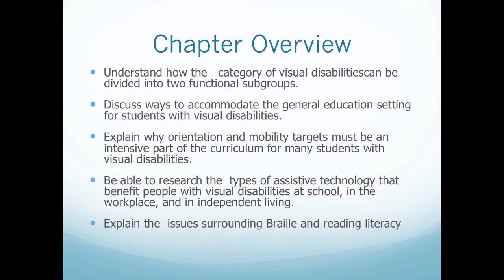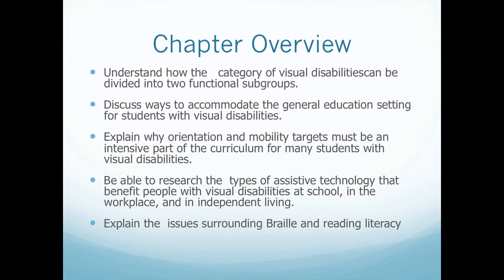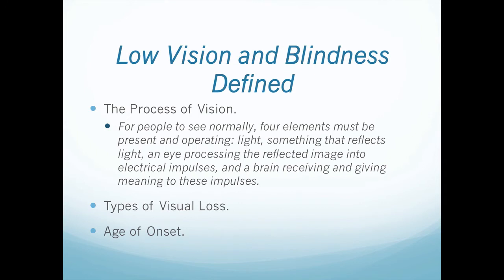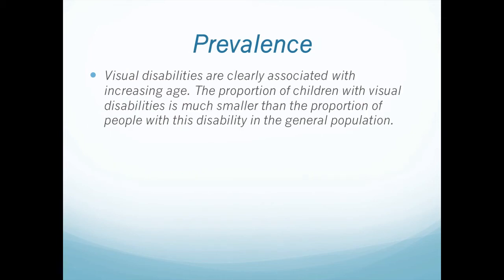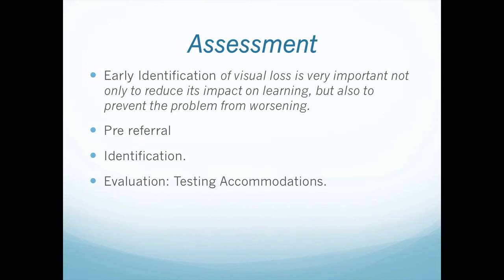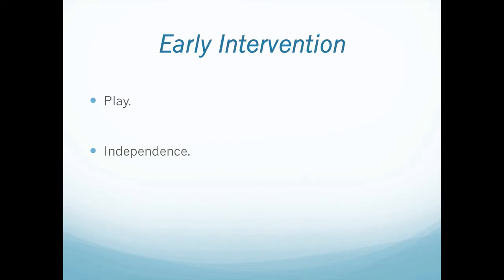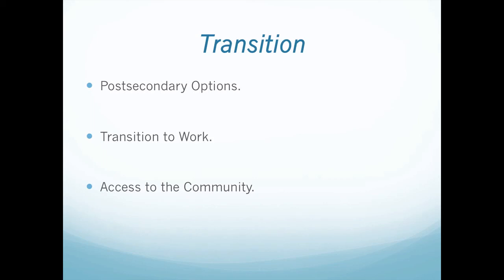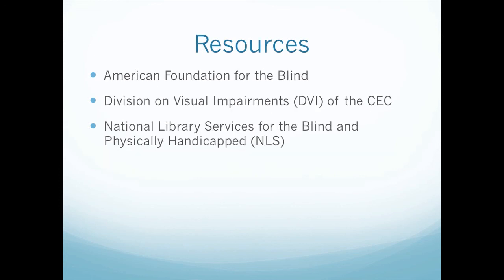Wk10.2 - Ch11: Low Vision and Blindness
Chapter 11: Low Vision and Blindness
SED500: Karen Woods